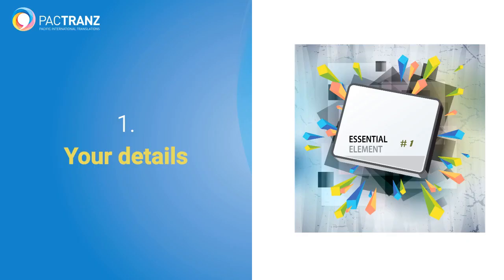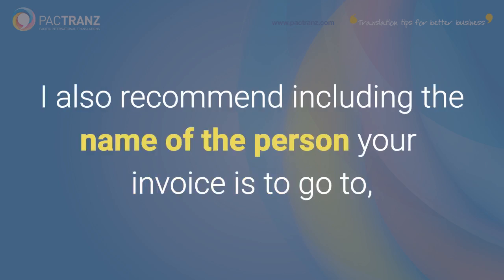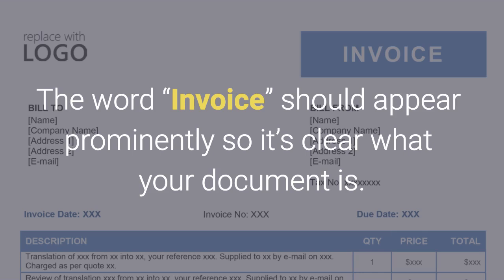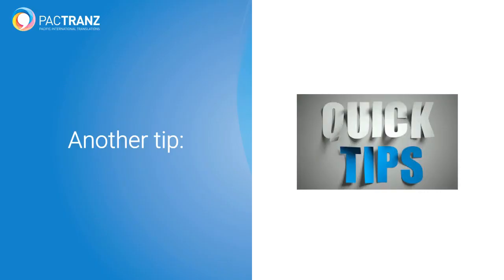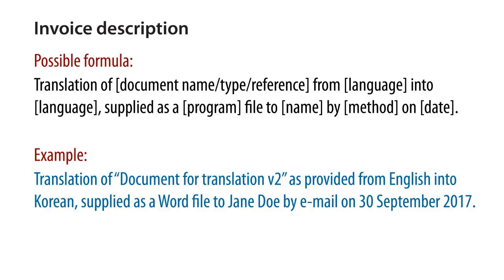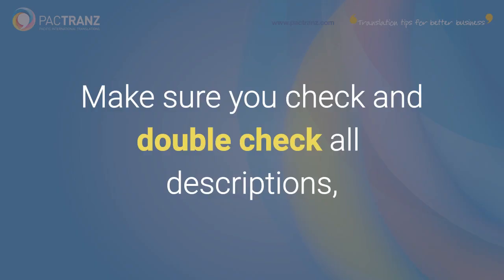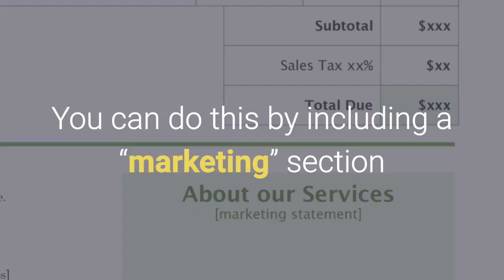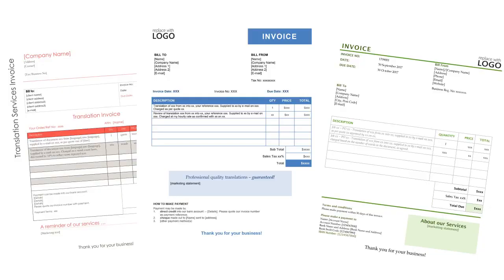The 9 key items your translation invoice must include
Every freelance translator wants their translation invoices paid on time.
For that to happen you’ll need to ensure your invoices include all the required information, and arrive at the right place.
This video steps you through the 9 essential elements every translation invoice should have, then suggests two other optional but recommended items to include.
Along the way, we have practical invoicing tips and give you the exact wording we use in the description field of our own invoices.
Adopt these straightforward guidelines and you’ll have every chance of getting paid on time for your completed translation projects.
This video is a shortened version of our more in depth blog article “How to create a translation invoice that will get paid on time”. That article provides 3 excellent templates for download and a very useful summary checklist you can use for future reference – check it out
And don’t miss our other practical blog articles and guides for freelancers while you’re there.